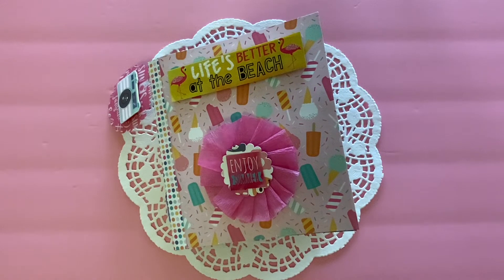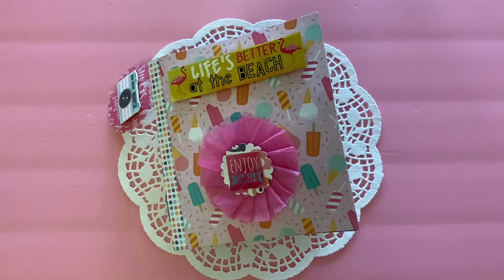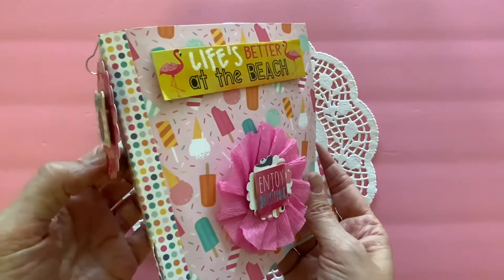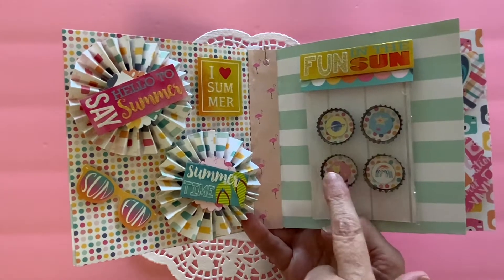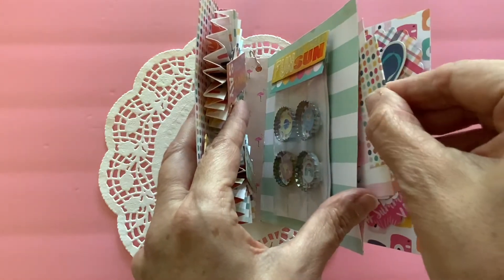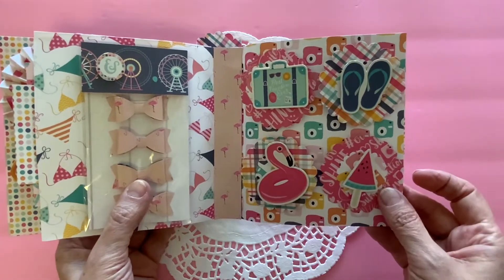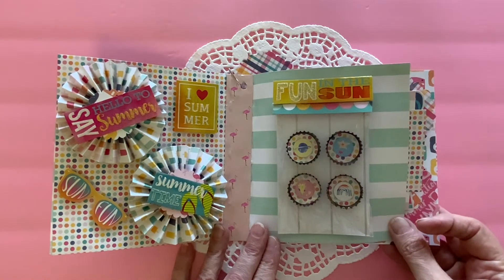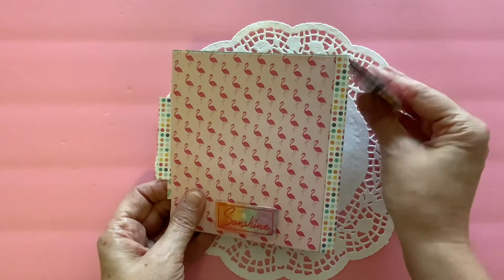SatMornMakes Embellishment Book @JillianNorwood August 20 2022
Hi everyone!  This is an open collaboration hosted by Jillian of Jillian Norwood Designs - Greenwood Cards!  What you do is upload what you have made during the week on Saturday morning.  Come and see the embellishment box that I made this week.  Then search the hashtag to see what everyone else has made.  Thank you to Jillian for hosting this awesome collaboration!